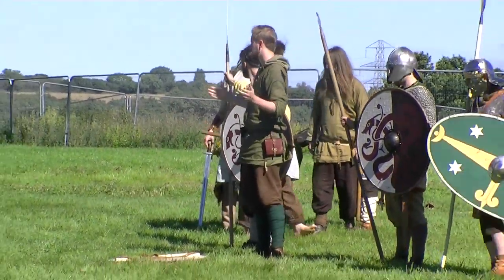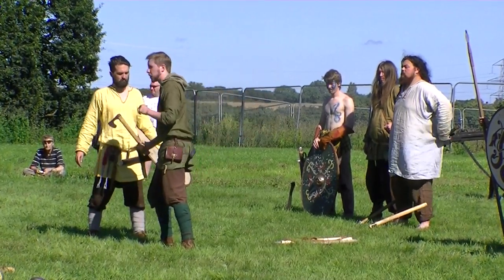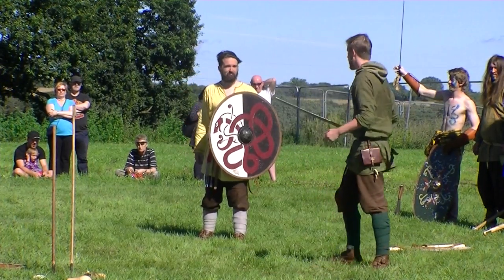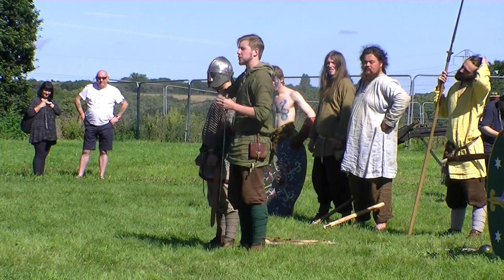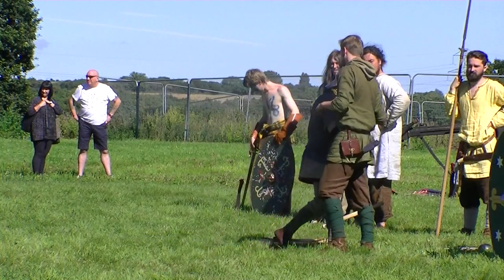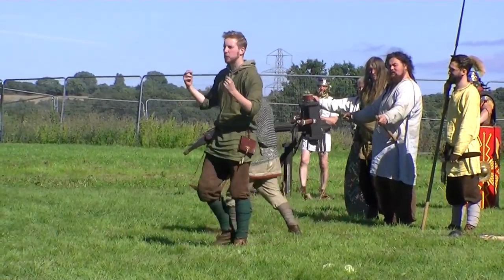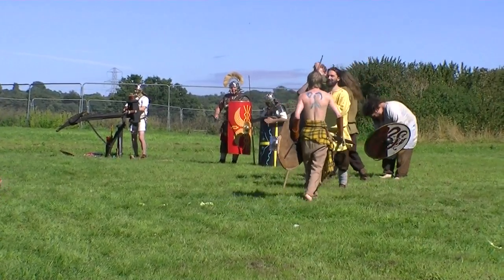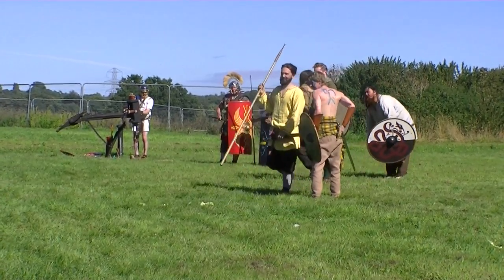Roman Battle Techniques: Binchester Roman Fort